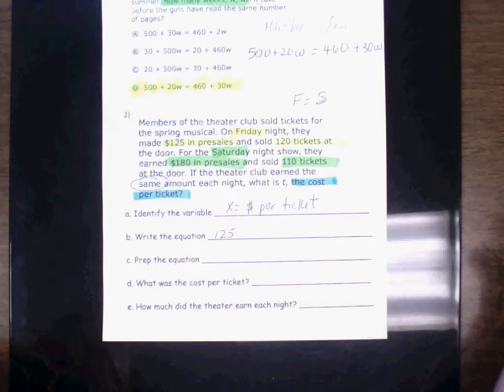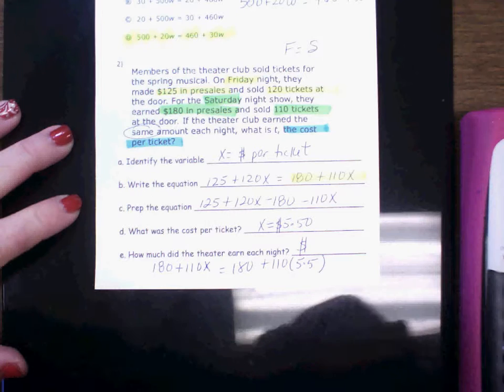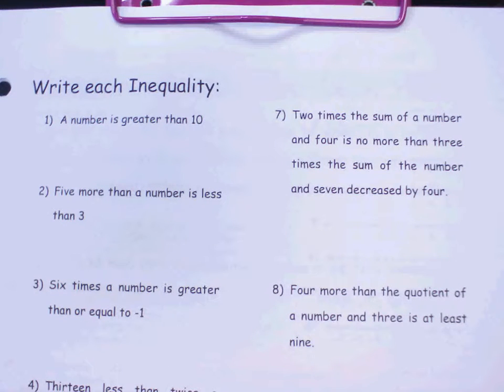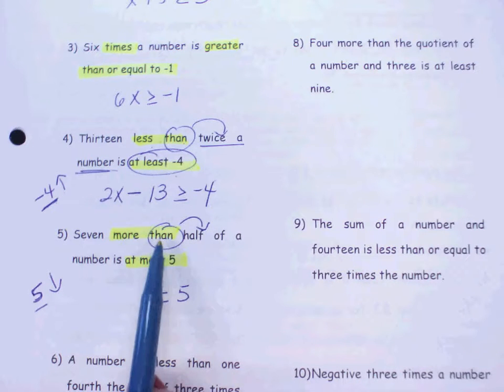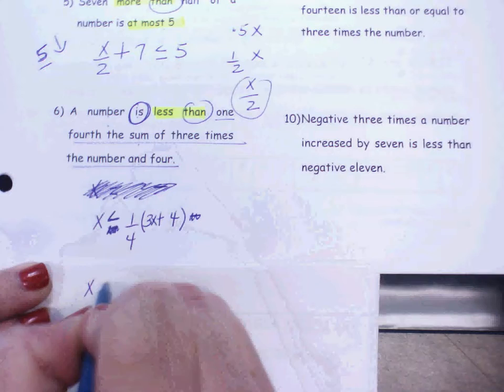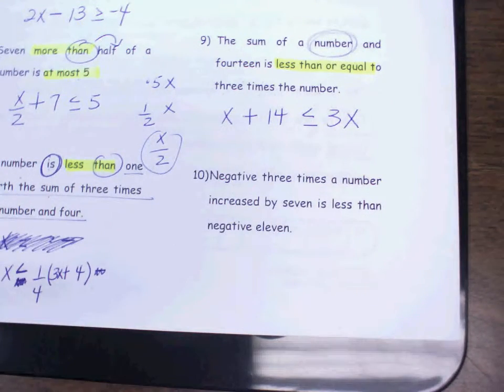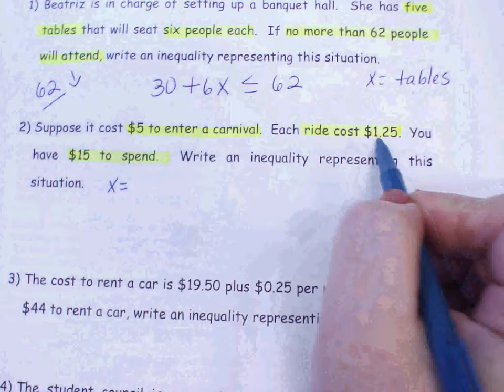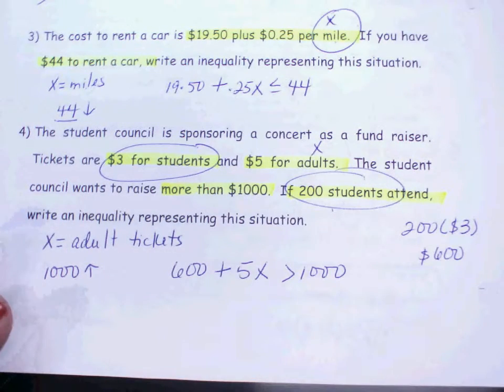September 12 Inequalities